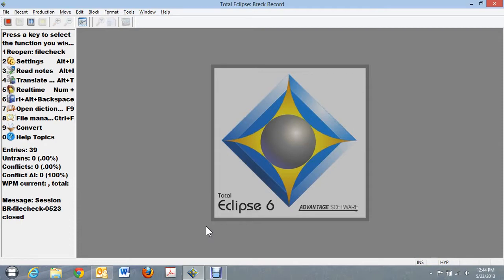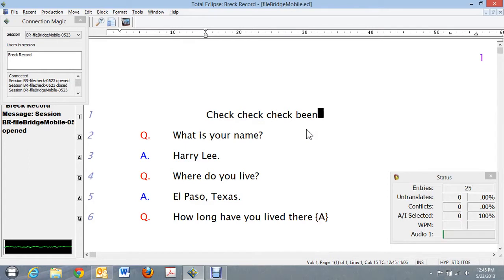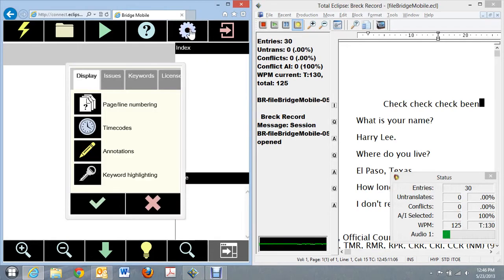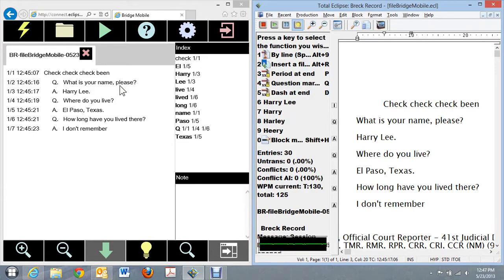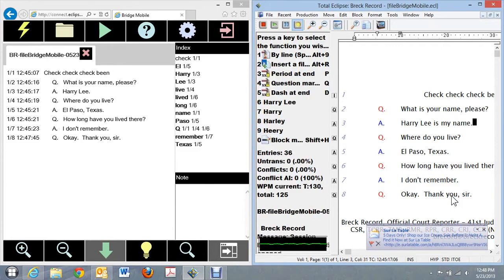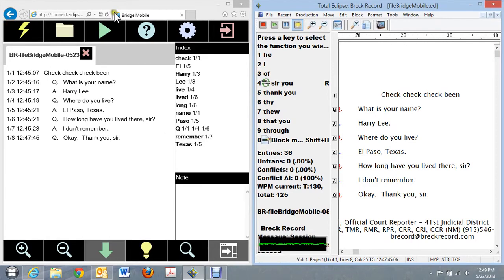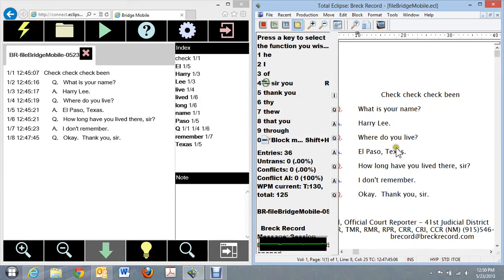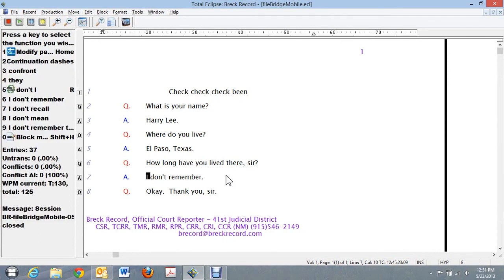Eclipse and Bridge Mobile